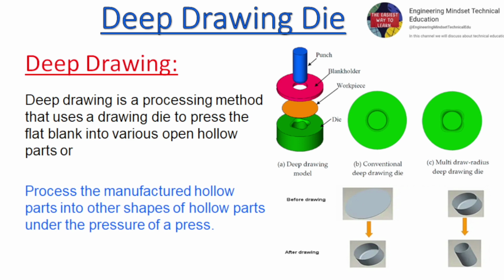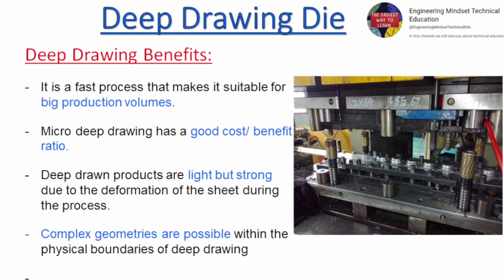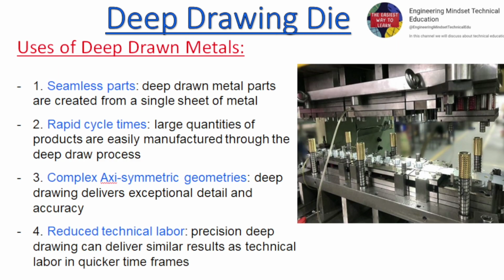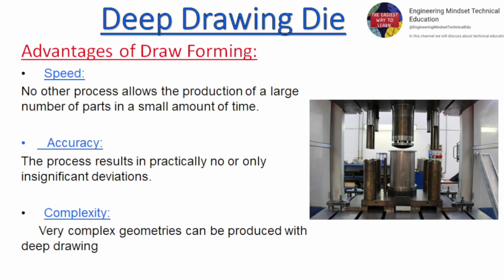Deep Drawing Die | Stamping Die Type | Sheet Metal Deep Drawing Die Describe